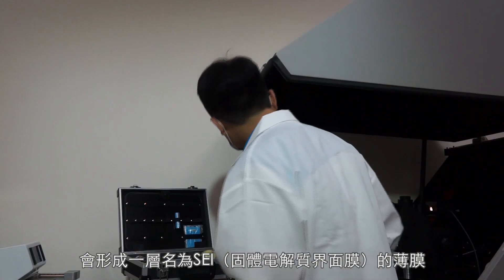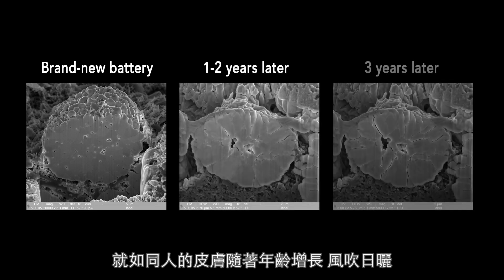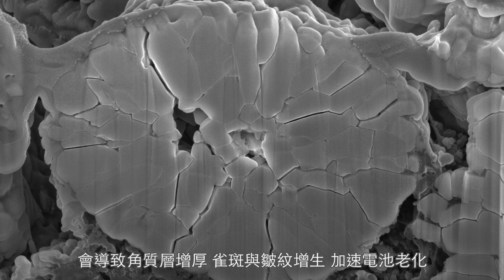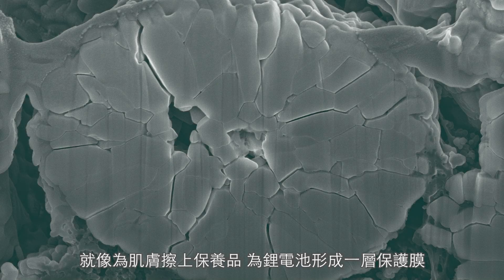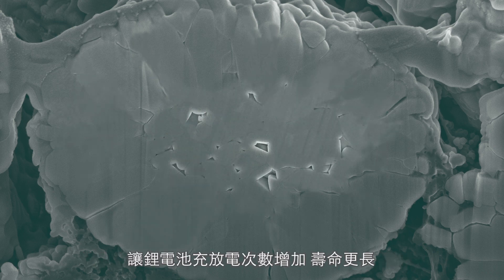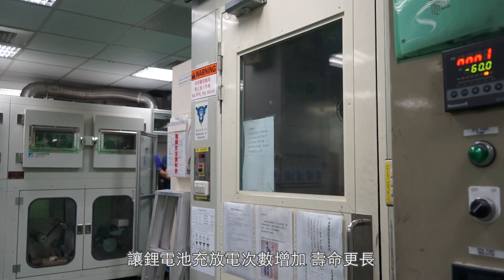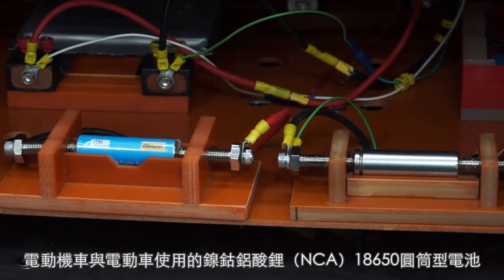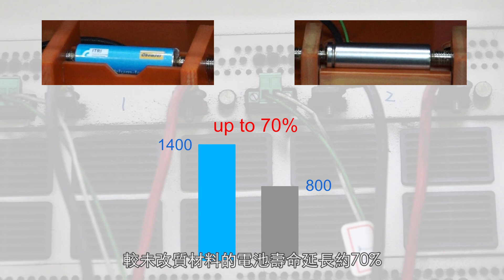化學SEI改質長續航力電動車鋰電池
工研院的「化學SEI改質長續航力電動車鋰電池」，將其於混漿製程時加入電池正極材料，讓充放電次數增加、壽命更長，可較未改質材料的電池壽命延長約70%。